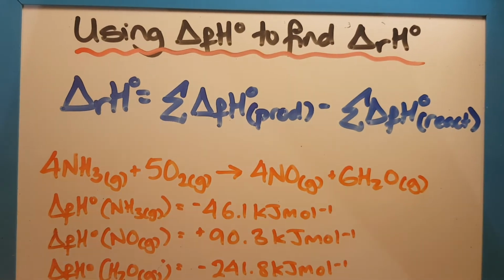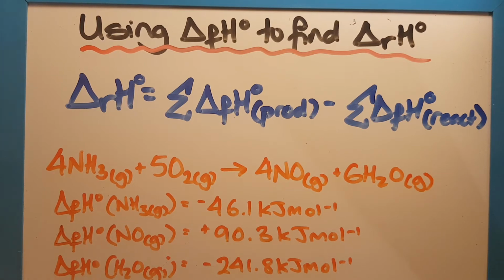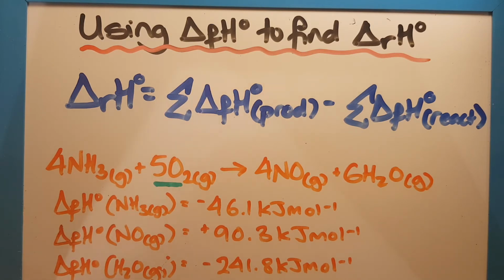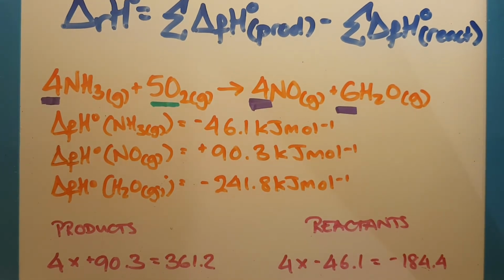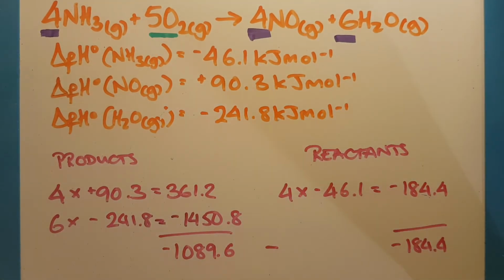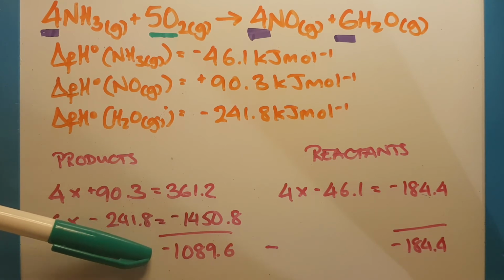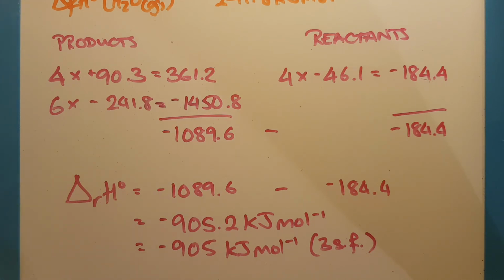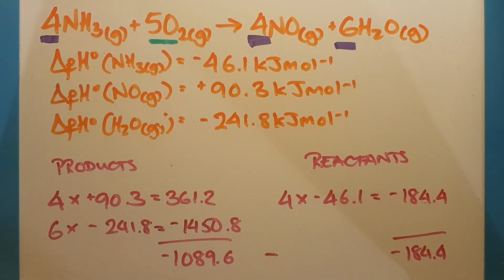AGHS 2020 Using Enthalpy of Formation